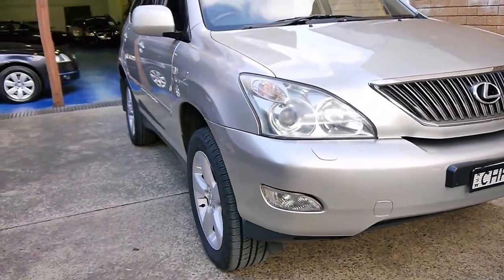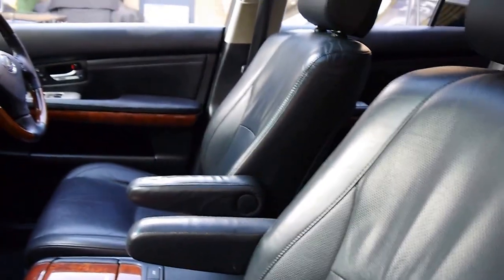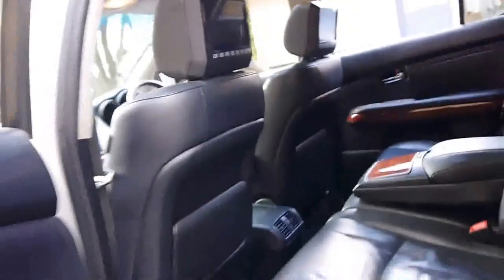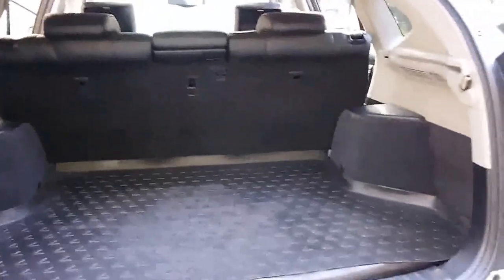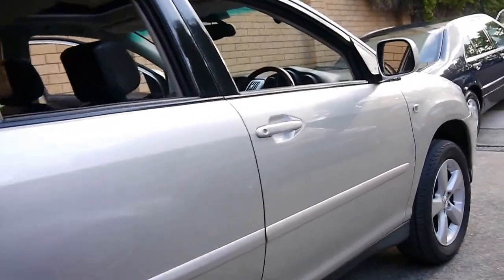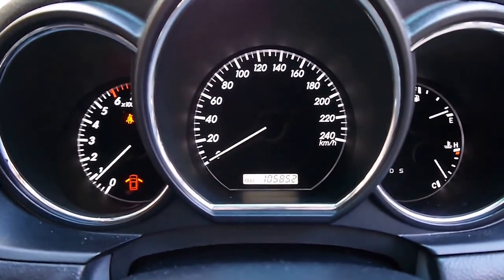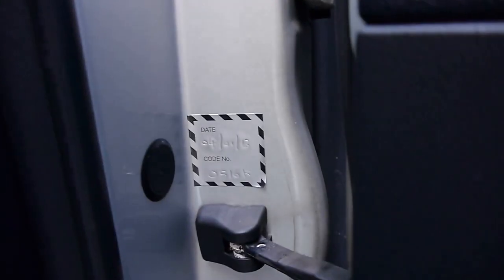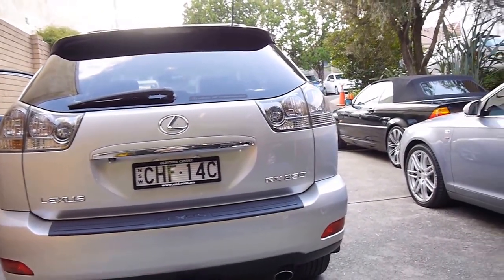Lexus RX330 2005